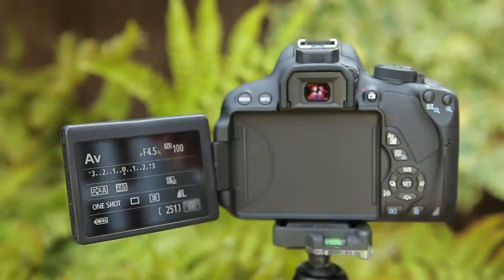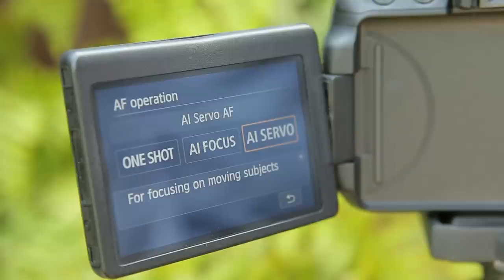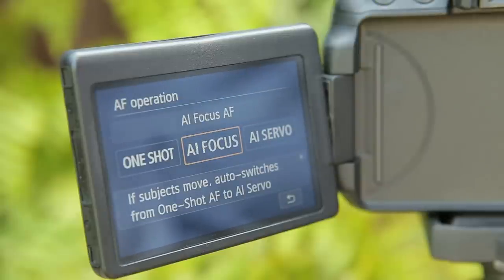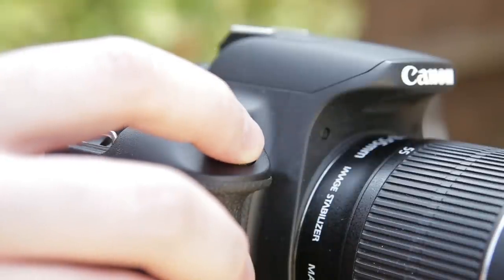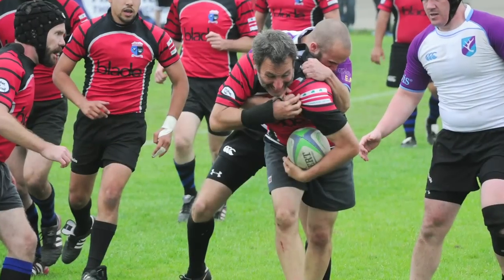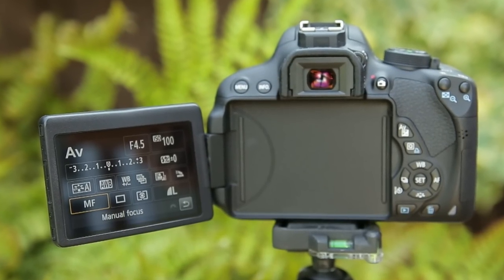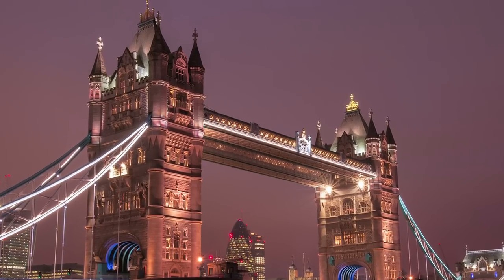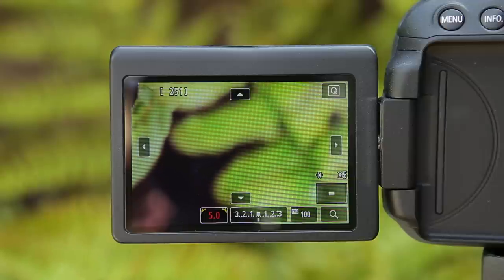Understanding Focusing Modes - How to Use Your Camera, Part 7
Just bought your first camera? Recently upgraded to a new system? Matt from Wex Photographic takes you through all the basics to help you get the most out of your camera, here exploring focusing modes.